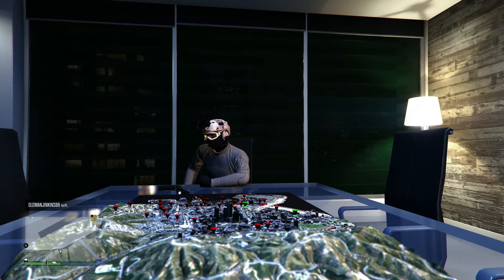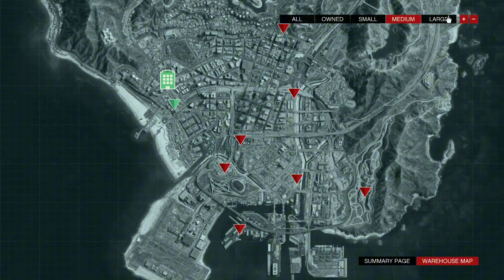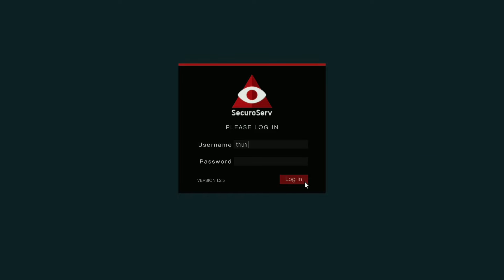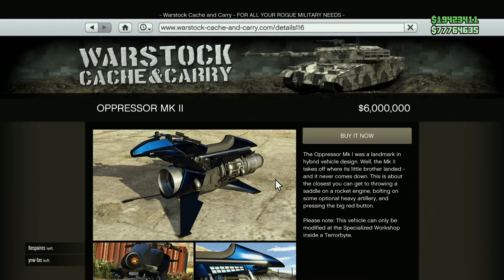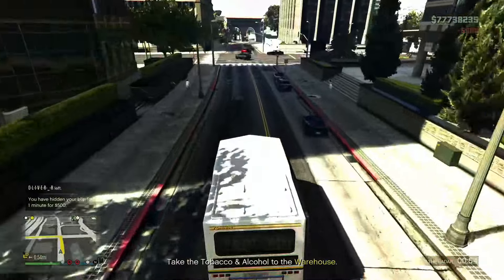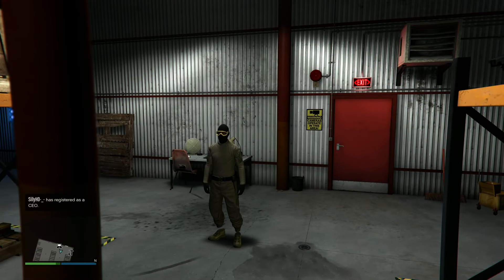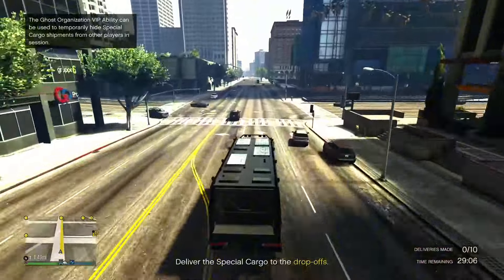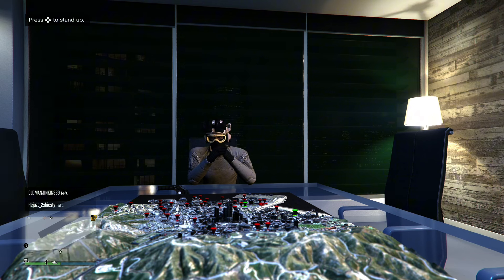How to Make $20,000,000 SOLO With Special Cargo in GTA ONLINE (Gta Special Cargo Guide Solo)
In Today’s Video, I Will Be Showing You how to make $20,000,000 from doing the special cargo guide solo in gta online! Follow for more GTA online Info!

Bi-Weekly Crew Paint Color Changes

similar topics-
Gta special cargo guidegta special cargo warehouse staffgta 5 warehouse double moneygta 5 online solo money guideSpecial cargo gta 5 soloGta online special cargo solo guidegtavspecial cargo guide gta 5gta 5 source special cargoGta solo special cargoselling large warehouse gta 5 double moneyGta 5Gta special cargo solo guidehow to make money in gta 5 onlineGta solo money guide